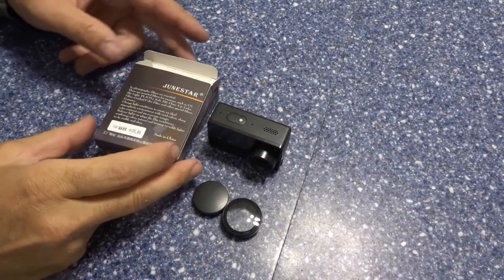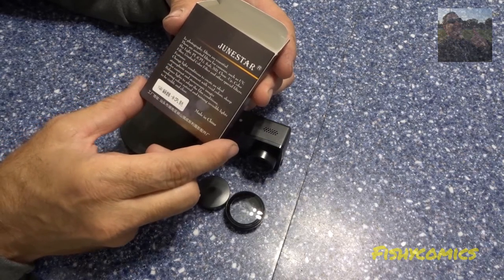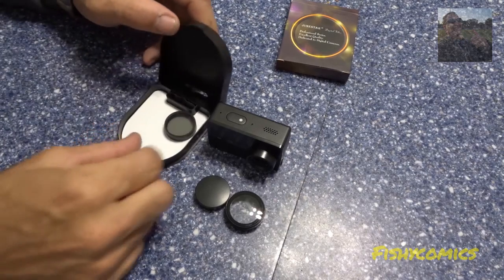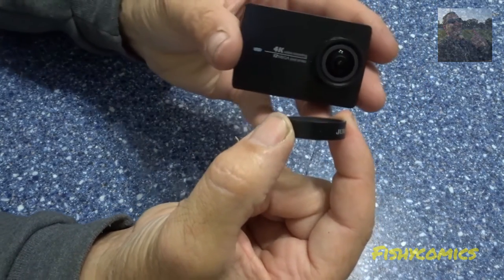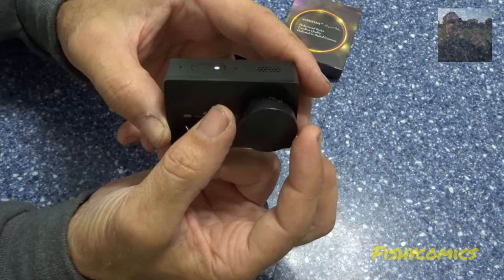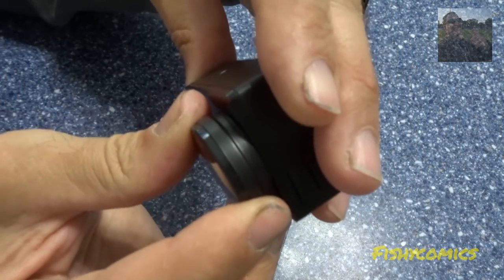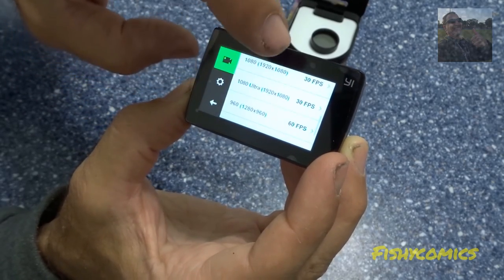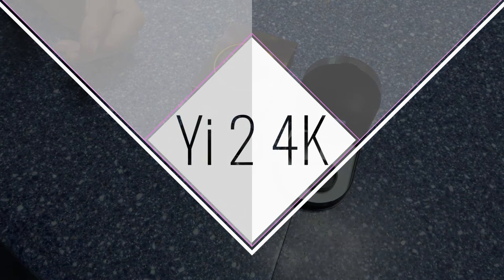Yi 2 4k Filter review